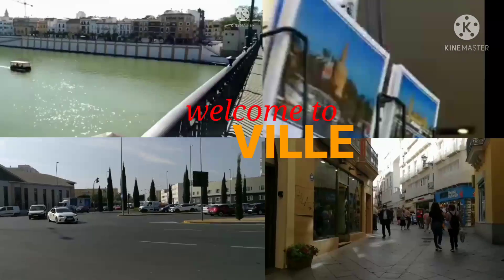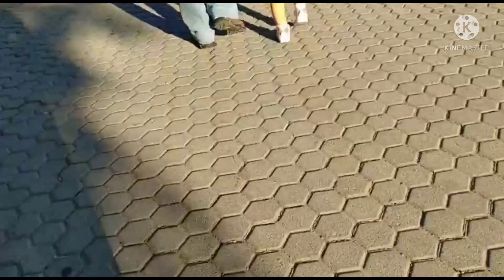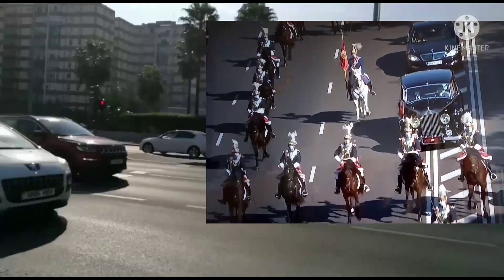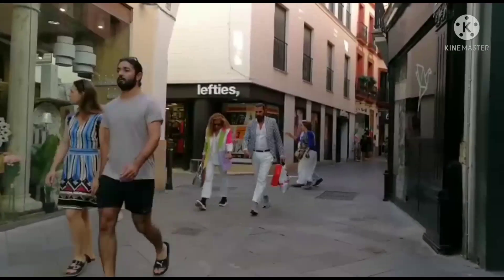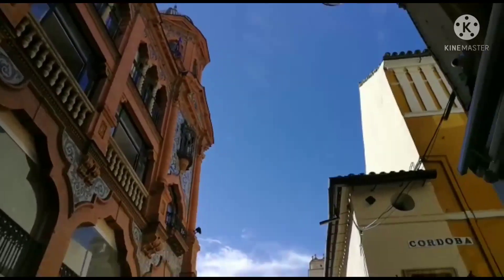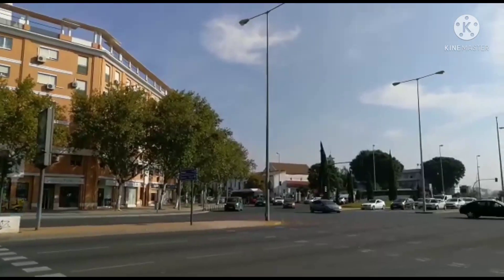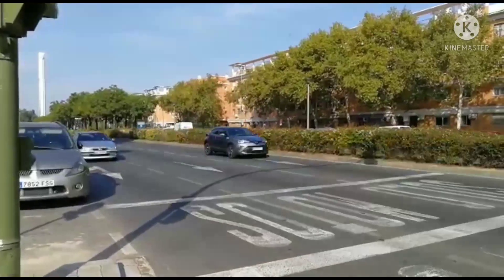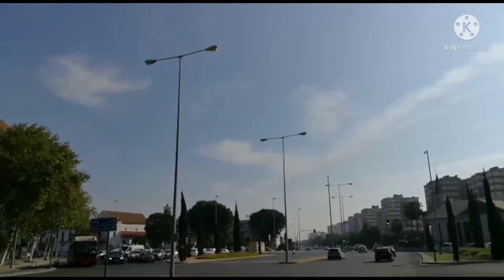SEVILLE in Spain is an Amazing City.Walk tour 2021. SevillaTravel guide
Seville, Spain walk !
Seville, Spain. Is the capital and largest city of the Spanish autonomous community of Andalusia and the province of Seville. It is situated on the lower reaches of the River Guadalquivir in the southwest of the Iberian Peninsula. One of the most charming travel destination in Spain, is famous for its lively culture, historical buildings, foods and the flamenco. A worth visiting city in Europe because of its amazing tourism characteristics that can proudly offer to tourists around the world.

A Best seville travel guide walking and seville walk tour discovery in one of the best and amazing city in Europe with magnificent buildings and landscape, amazing stories, history and geography, culture and lifestyle like nightcore and Musica or music like flamenco song of sivillana/sivillanas and sivillano.and, most picturesque in spain city.

Seville, spain is an amazing city which a paradise of photographers, this walk or walking video can serve as a travel guide.
Most streets neighborhoods at the city center are beautiful and amazing, the most picturesque popular places you won't want to miss. Sevilla have its unique tourist attractions and important festivals along the month of the whole year. more, sevilla have an amazing tourism attractions around the city (plaza, parks, streets, monuments, palaces and famous best buildings architectural designs. lastly, place where you can see original best show like the flamenco. some picturesque streets that serve for a walking and workout sites. This are the some of the things to see, thingsto do and what to do when in seville spain.